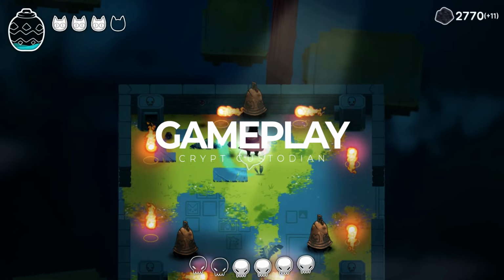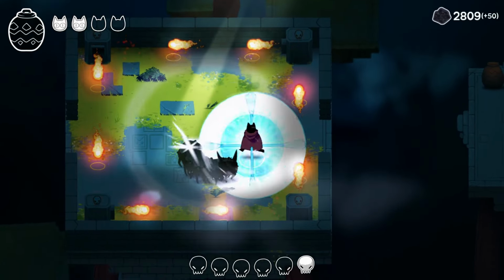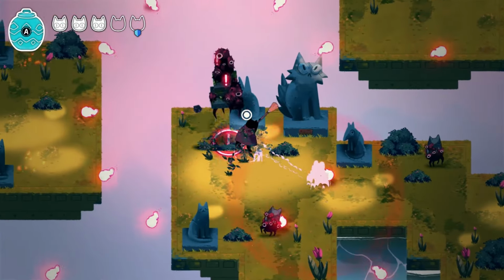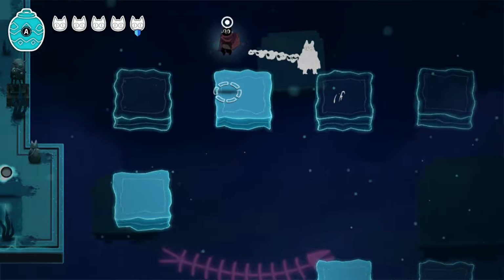Crypt Custodian Nintendo Switch Review | Zelda Inspired Metroidvania?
Crypt Custodian has arrived on the Nintendo Switch, and this one is a metroidvania from the dev behind Sheepo and Islets. Is it another winner? Let's dive into the review and find out!

Step into the shoes of Pluto, a mischievous cat who has just died, and landed in the afterlife's palace. After a brief and disastrous meeting with the Afterlife Guardian - Kendra - you're banished from the palace and sentenced to clean... FOREVER!!!

Explore the vast grounds that surround the palace, battle beasts with your trusty broom, and gain new abilities to expand your world. Hang out with doomed ghosts, solve puzzles, discover secrets, and… organize an ambush to break back into the palace!

FEATURES:

A Charming Cast Of Characters!

Meet and befriend all the other bad ghosts who live outside the palace. Learn how they died, and what caused them to face eternal banishment! Be sure to head on over to the local haunt - The Sinner’s Inn - from time to time to chat with the ghosts you meet, and upgrade your gear.

Tons of Upgrades!

Complete puzzles, battle epic bosses, and "clean" your way through ruined dungeons in order to collect new upgrades and abilities. Customize your play style by mix-and-matching your upgrades, and use the abilities you collect to expand your world.

A Lively Interconnected World!

Traverse a vast landscape with secrets hiding at every corner. Form your own path, and discover the afterlife’s many secrets at your own pace.

Crypt Custodian Nintendo Switch Review | Sheepo and Islets Dev Does It Again?